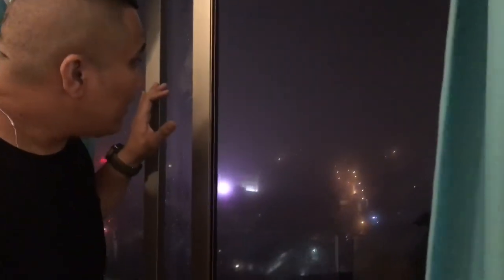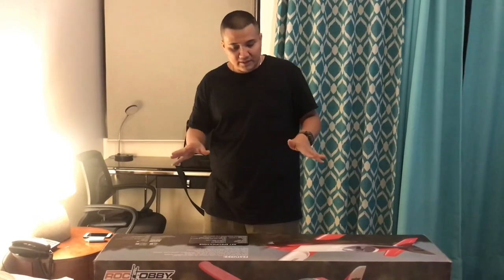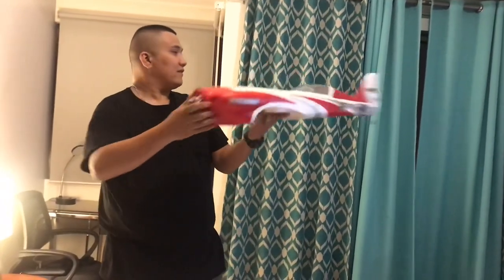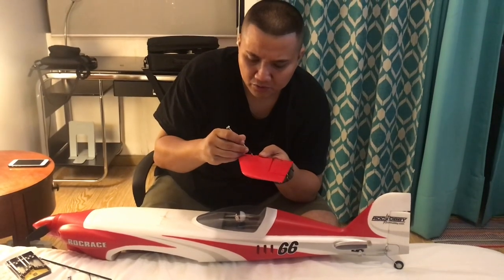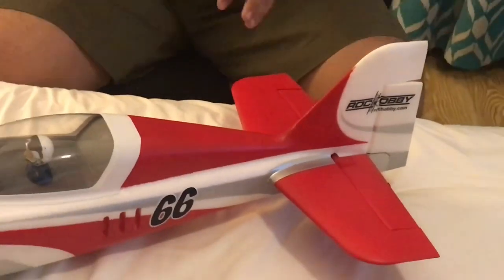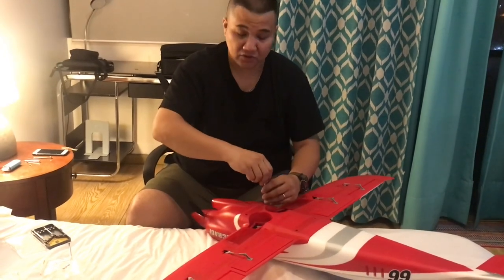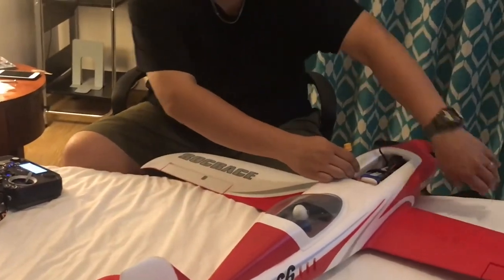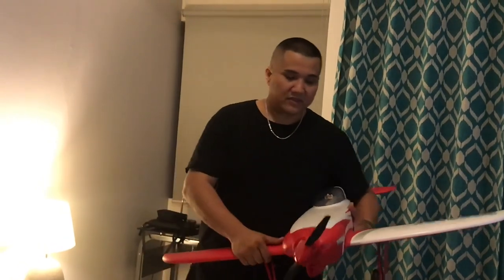RocHobby NXT Nemesis racing 1100mm - Birthday edition - Unboxing and build video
For my birthday, my wife gave me a racing plane! The NXT Nemesis racing airplane!

I’m very excited to fly this plane. Aside from the advertisement, RocHobby claims that it can fly at a speed of 160km/h. But just by the looks of it, I think it will be very fast!

Specs:
Wingspan - 1100mm
Motor - 3648, 870kv
Propeller - 10x10
Esc - 70A
Servo - 4 digital metal servo (aileron, elevator, rudder), 2 analog metal servo (flaps)
Retracts - Yes!
Recommended lipo - 4s 2600mah (Im using 3000mah 4s)

Pros:
Excellent pain job
Powerful motor (some run this plane on 6s, to the exempt that you change your esc to 80-100A)
Flaps for landing and slow flying
Retract!!!

Cons:
Flaps are stuck (I have to remove the pushrods and force it open, I guess its the paint or the glue from the control horns)
Screws for the elevator are too big for it’s hole

Note: no flight feedback yet as I haven’t flown the plain yet.

Watch out for the maiden flight! I got a feeling that it’s going to be an excellent flight experience!